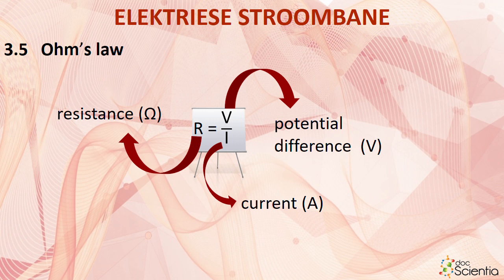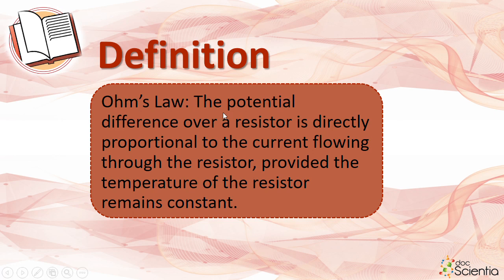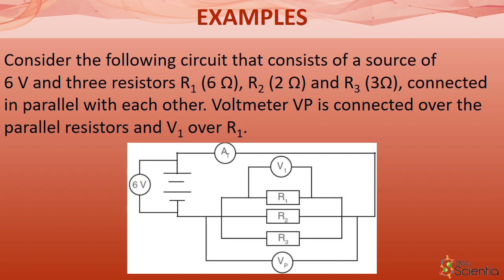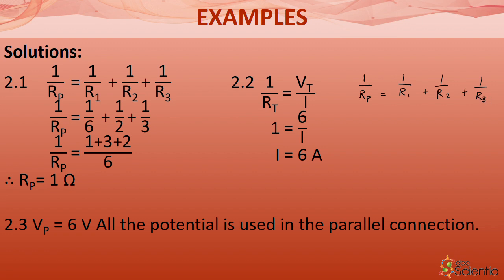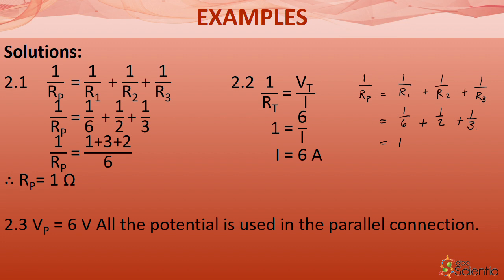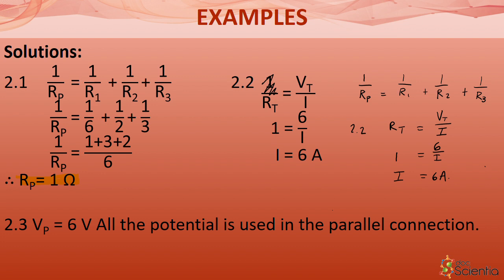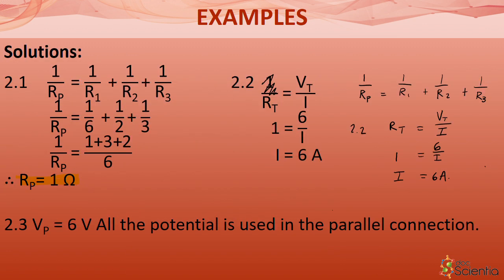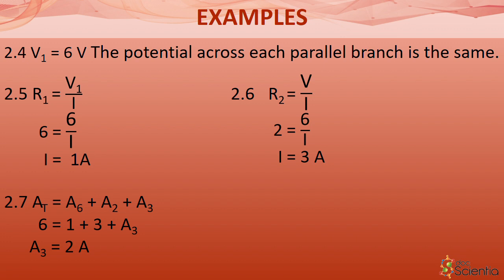Ohms Law and Resistance in Parallel